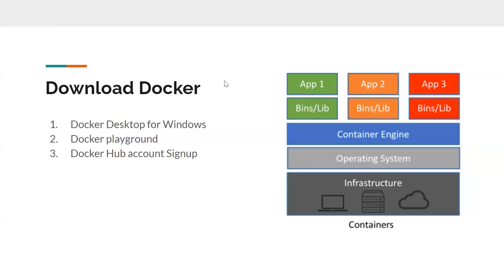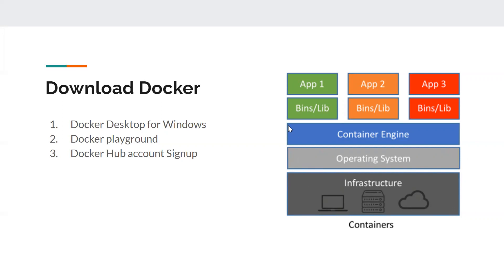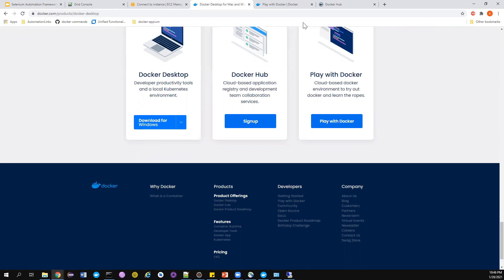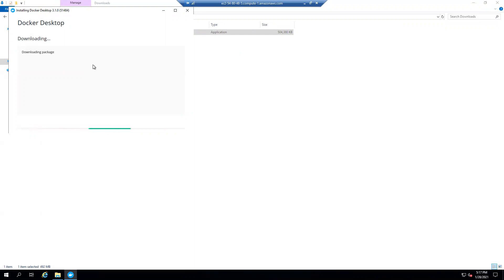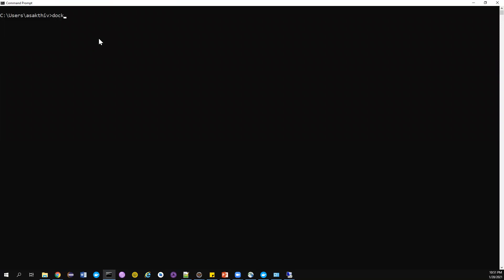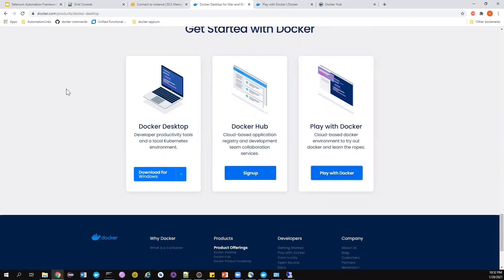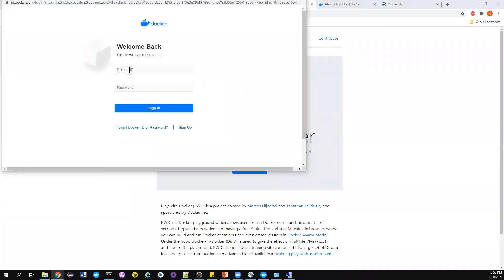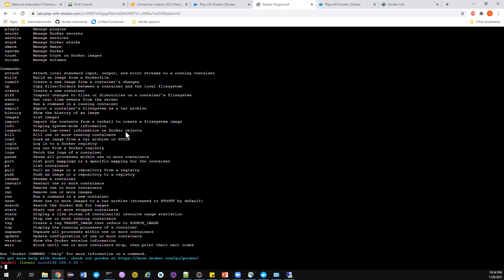Selenium Framework - Part 45 - Download Docker for Windows - Using Docker Online without download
Hi All,

Docker Desktop for Windows
Docker playground
How to use docker online without downloading it
Docker Hub account Signup